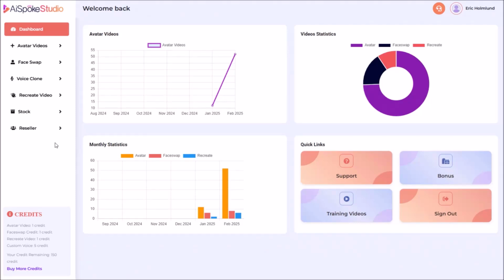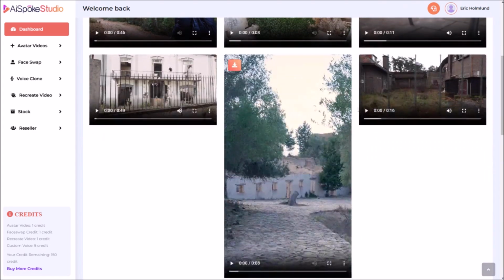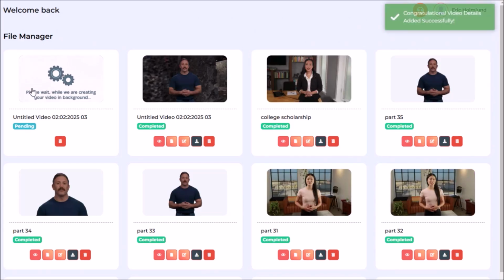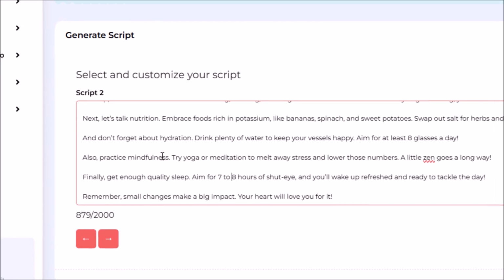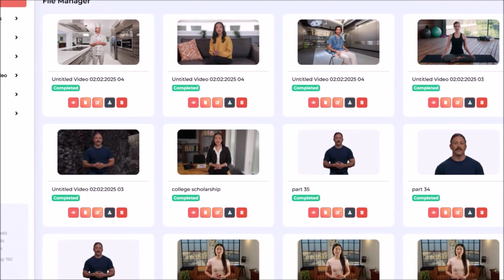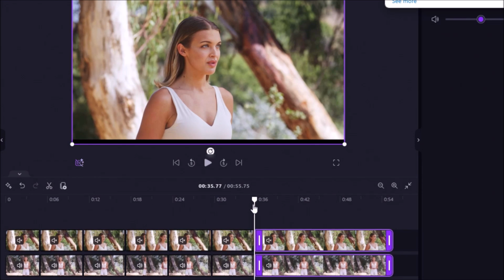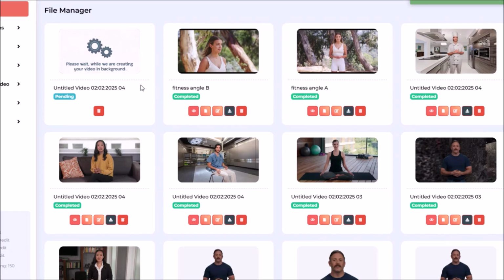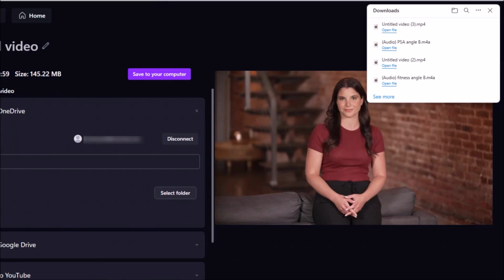AI Human Avatars to Make Your Videos - AI Spoke Studio In Action Demo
Curious about how AI human avatars can transform your video content? In this video, we dive into the capabilities of AI Spoke Studio, showcasing a live demo of its powerful features. Discover how these lifelike avatars can enhance your presentations, tutorials, and marketing videos, making them more engaging and relatable.

We’ll explore the technology behind AI avatars, their applications in various industries, and tips for maximizing their potential in your projects. Whether you're a content creator or a business looking to innovate your video strategy, this demo will provide you with valuable insights into harnessing AI for stunning visuals. Don't miss out on the future of video creation.